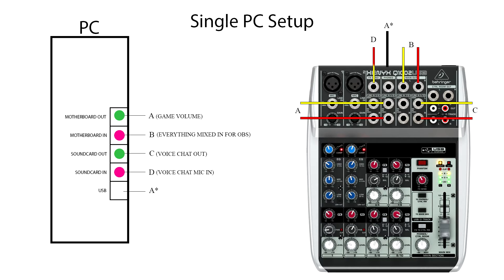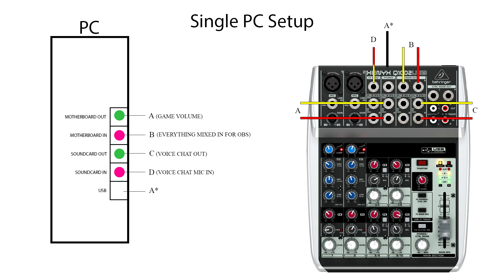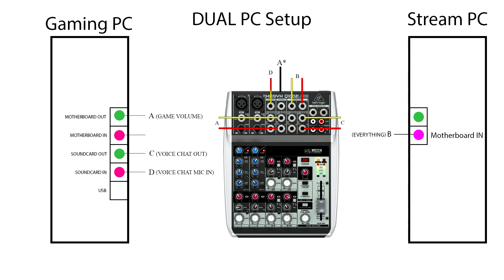Simple Dual PC Streaming Audio setup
How to set up a mixer for Dual/Single PC streaming or recording for Twitch and Youtube.

This will give you a high level overview on how to connect your mixer to your PC in either configuration.

I've seen a number of people asking about this in different places. Too many times I've seen people give inaccurate or no answer at all. I've seen larger streamers who have similar setups unable to answer how their own setups work, which is strange to me, that's your job.